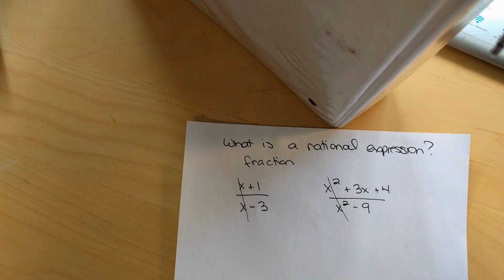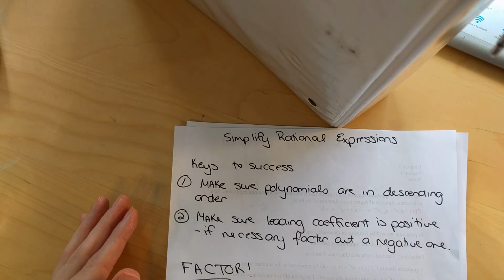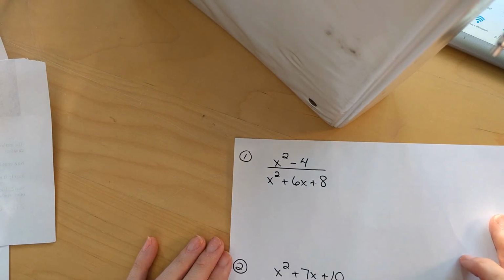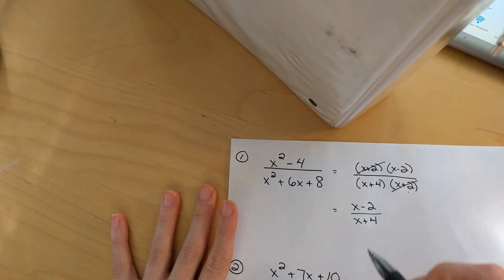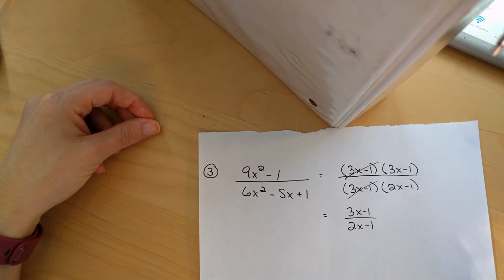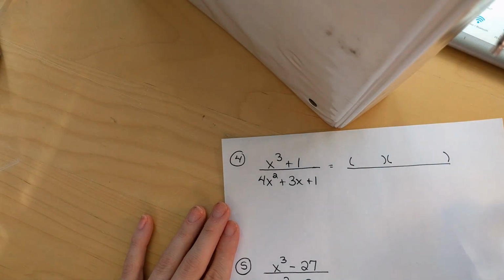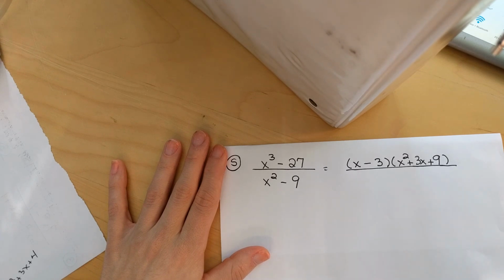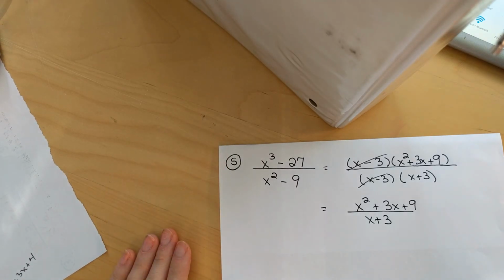Writing rational expressions in lowest terms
Prelude to exam 4